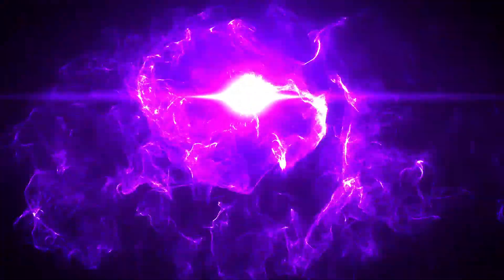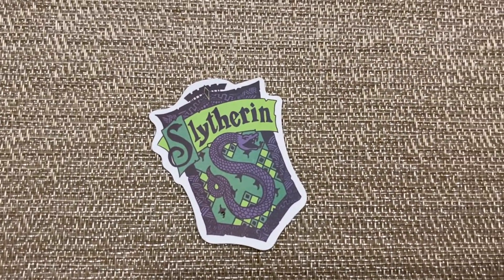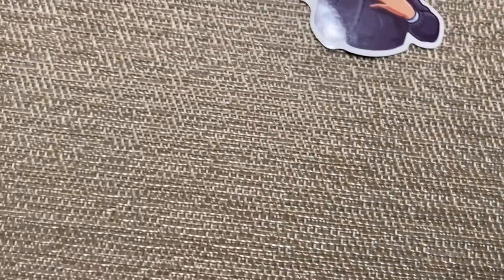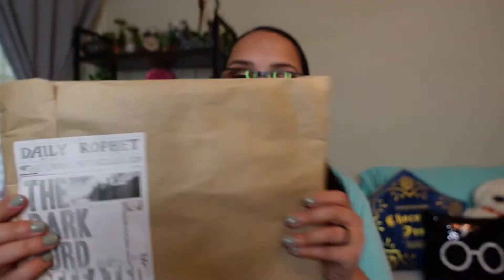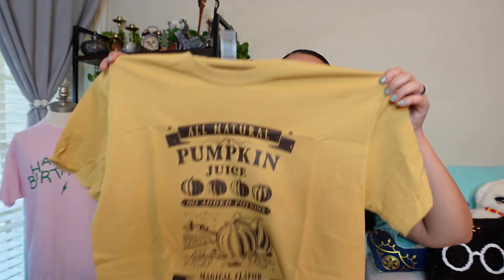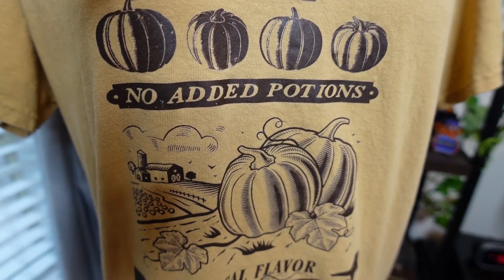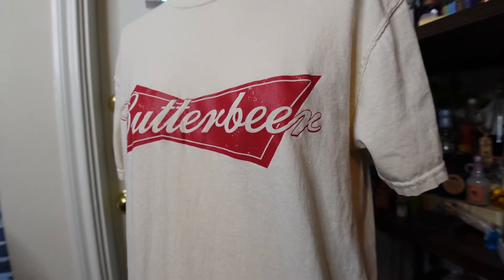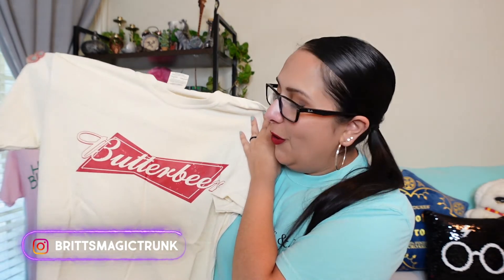HARRY POTTER UNBOXING 📦 | Aftercolor.com Haul Pt. 2 | Brittany's Magic Trunk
OWL POST DELIVERY!
We're back again with another Harry Potter unboxing; part 2 of my Aftercolor.com haul! See which shirts I've added to my ever-growing collection of Harry Potter inspired apparel.

⁂ Chapters:
Intro: 00:12
Unboxing: 01:24
Final Thoughts: 10:50
Outro: 11:43

♫ All music and sound effects are purchased with licenses.